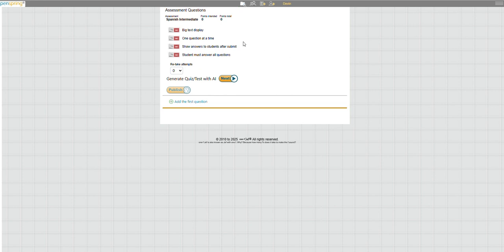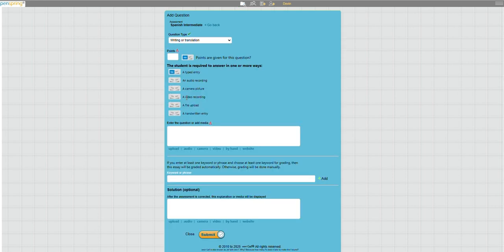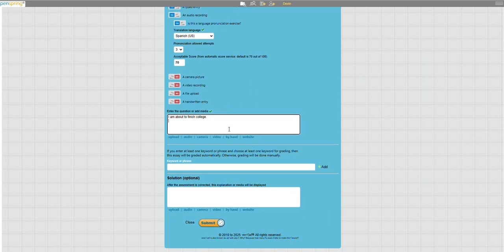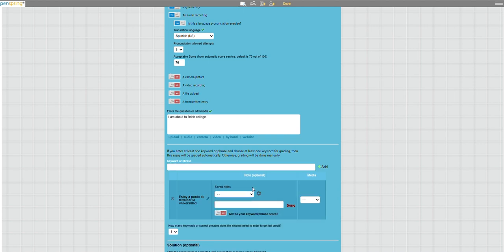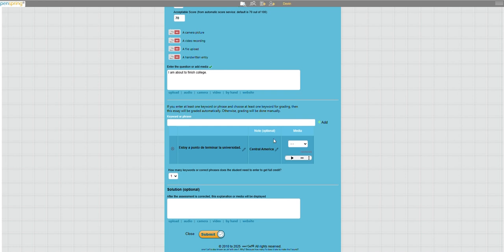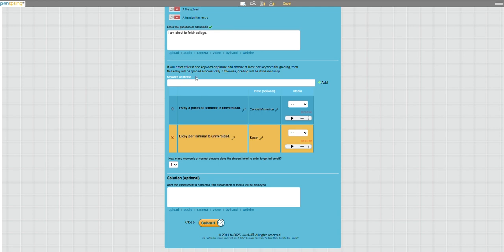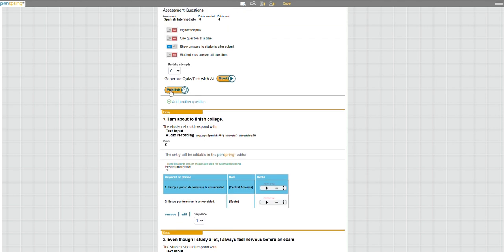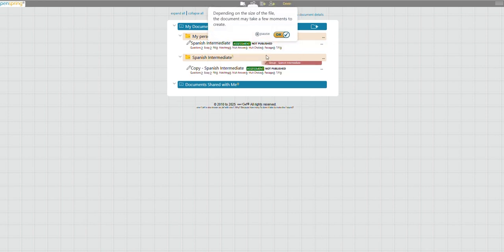1 Create quiz and two questions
Penspring - Create a quiz and two questions for Spanish translation. This includes translation options that are graded automatically if the student accurately translates according to those versions in the list. This allows the teacher to record an audio pronunciation of each of the alternative translations. The teacher can also mark the translations by region and any other notes.